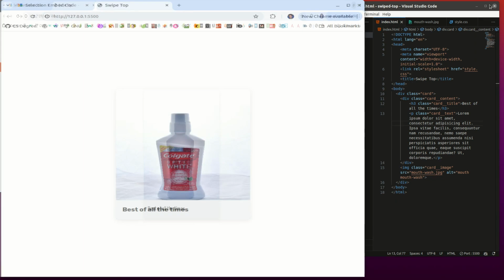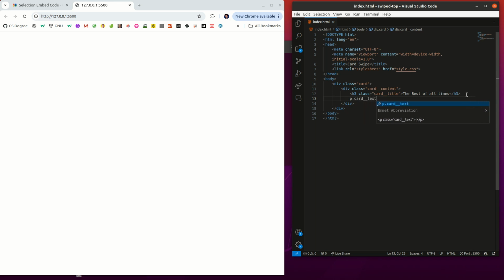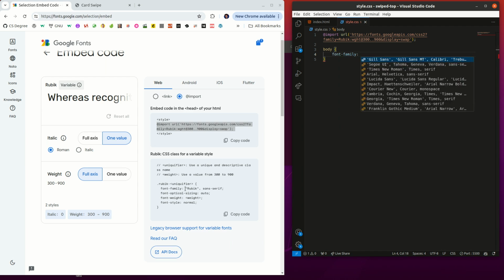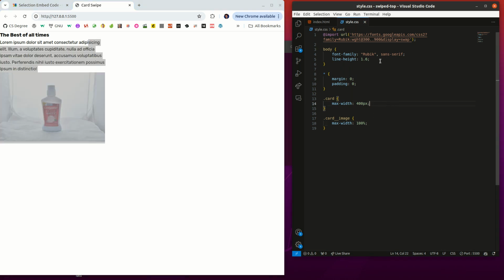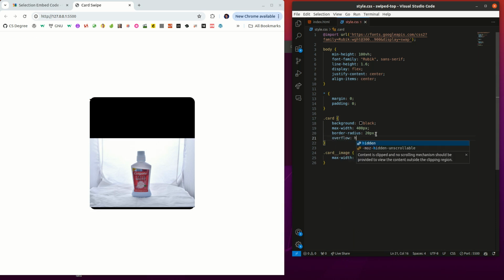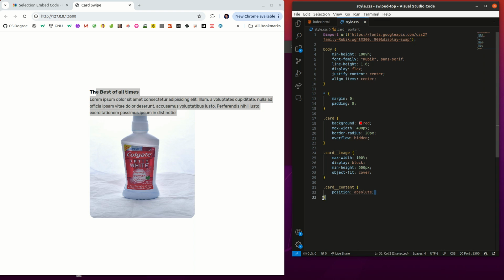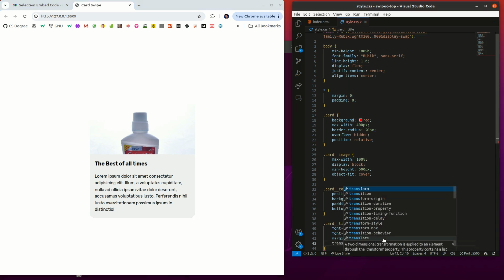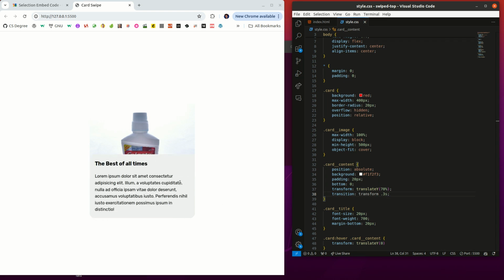Create Slide-up animation card with pure HTML & CSS